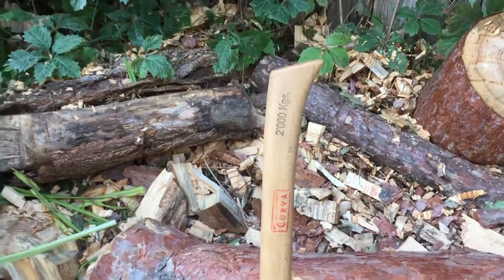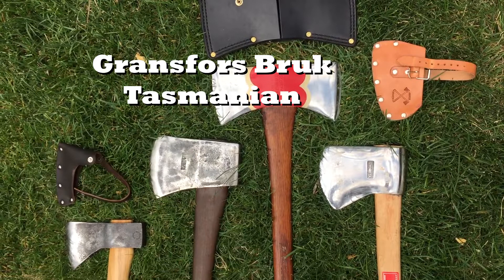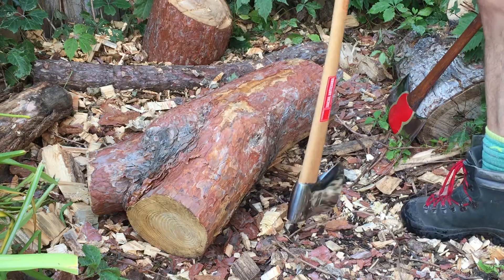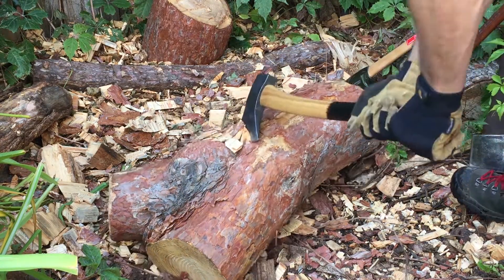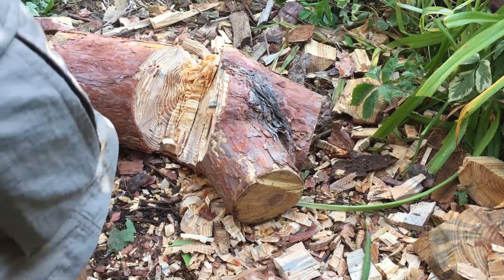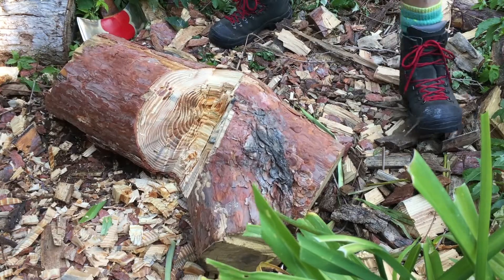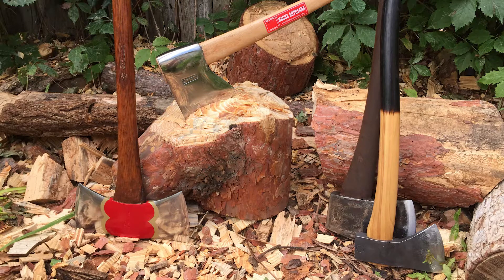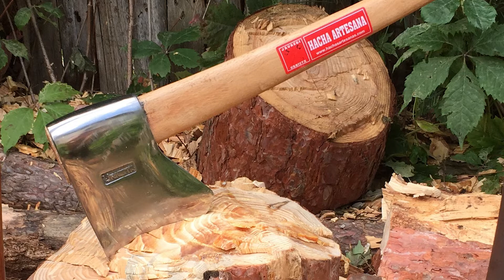Basque Bomber! Urnieta Hachas Jauregi Axe Review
Taking the Urnieta Hachas Jauregi Basque Felling Axe right out of the box and to the wood pile with some other interesting axes.